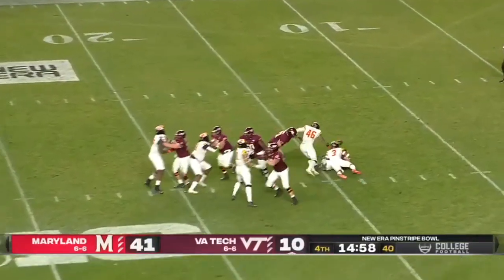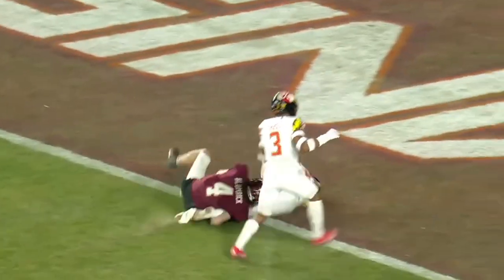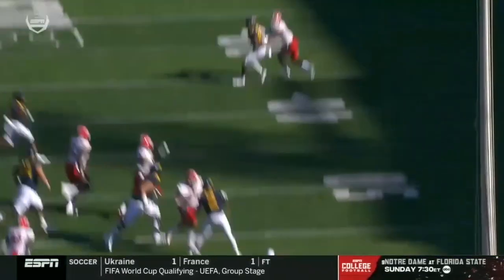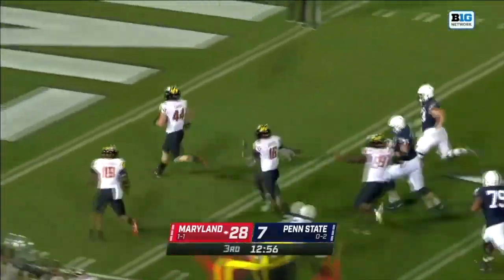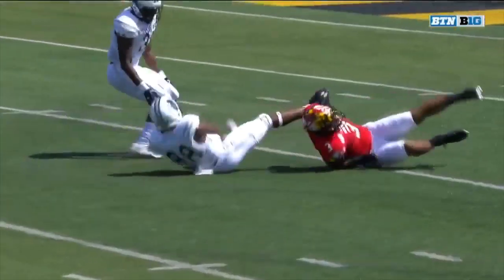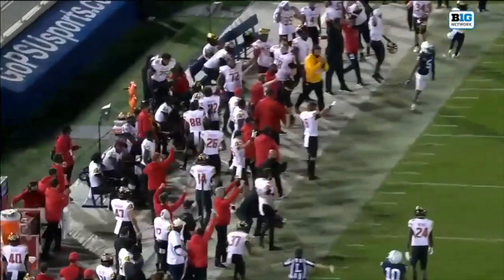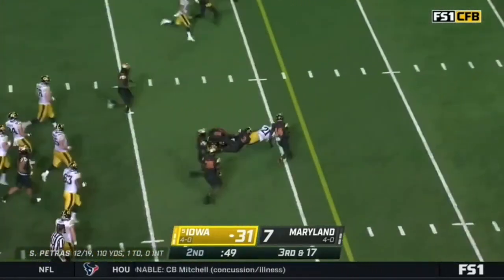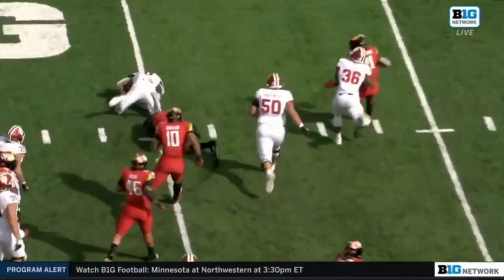Nick Cross Highlights | Welcome to the Indianapolis Colts